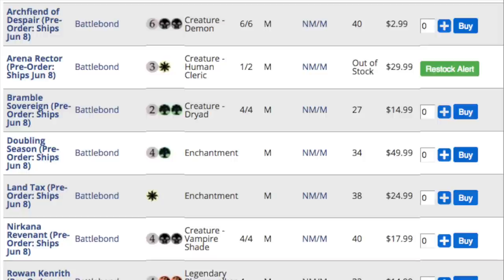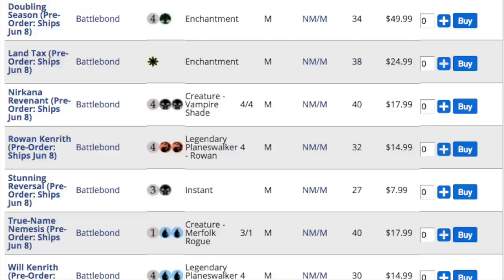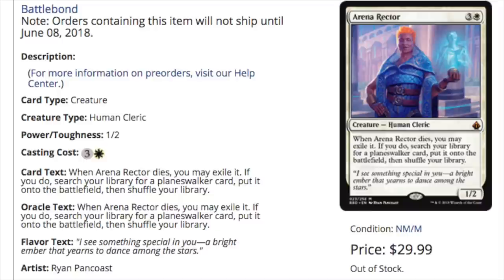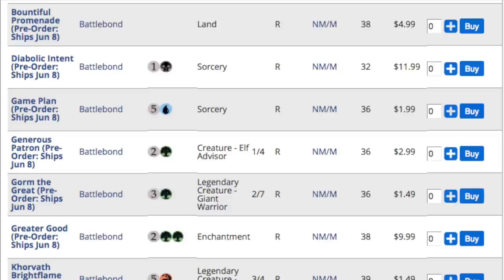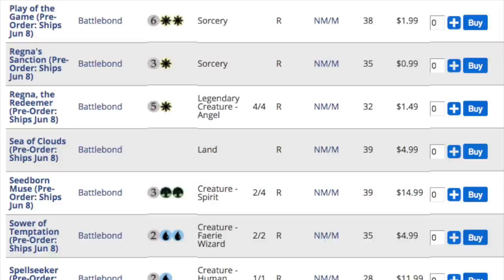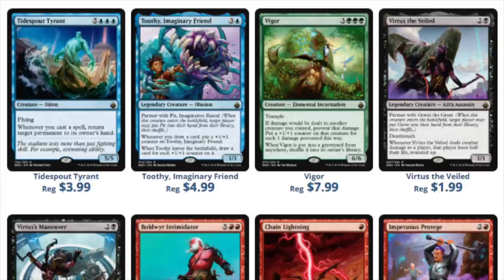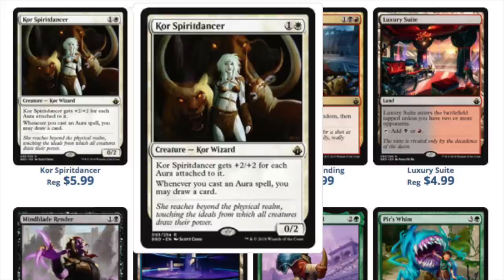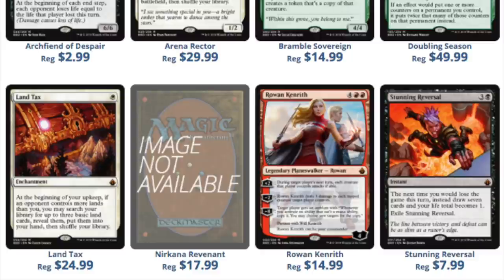$85.00 BattleBond Booster Box - Worth it?